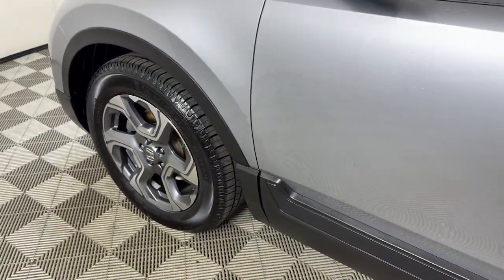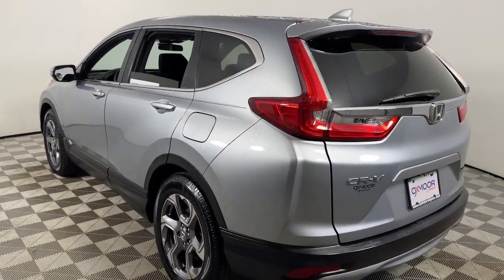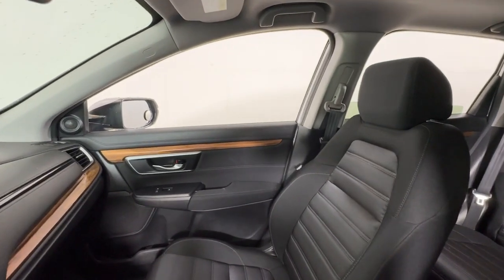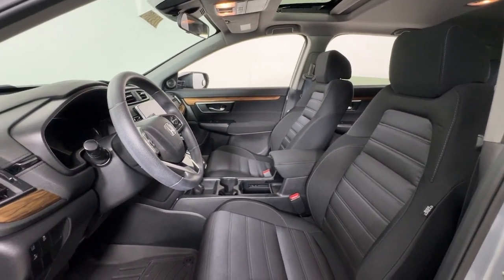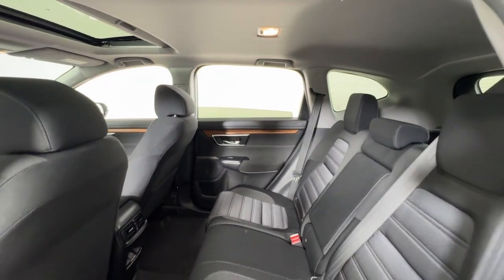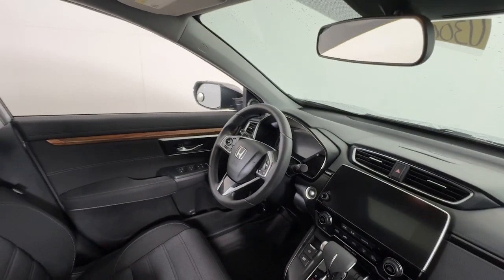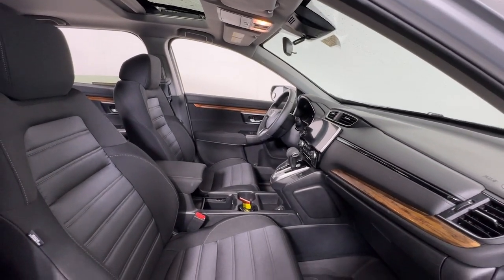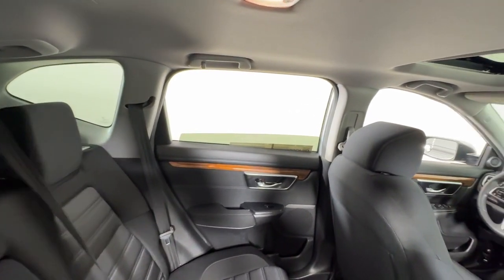2019 Honda CR-V at Oxmoor Toyota Louisville & Lexington, KY U30080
Used 2019 Honda CR-V EX available at Oxmoor Toyota in Louisville, Kentucky. Servicing the Lexington, Elizabethtown, KY New Albany, IN Jeffersonville, IN area.

Oxmoor Toyota
8003 Shelbyville Rd